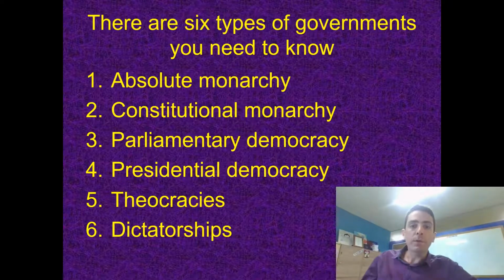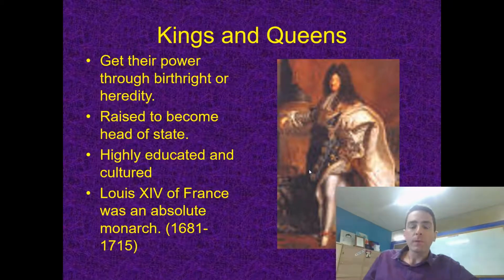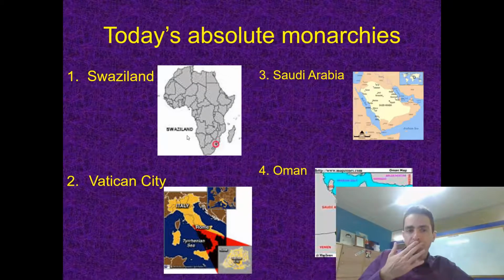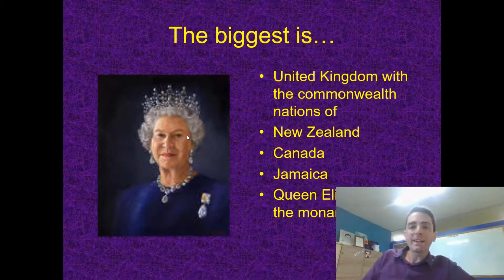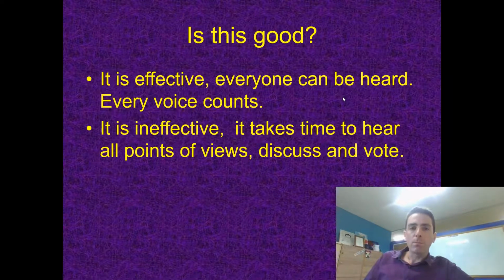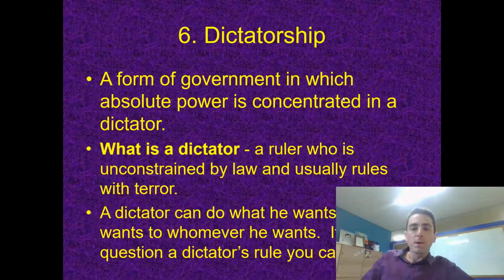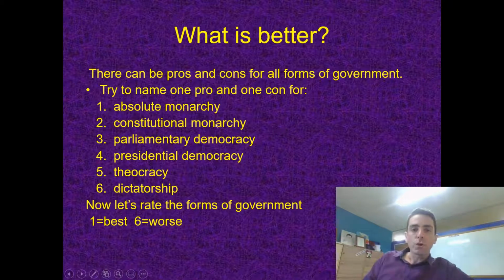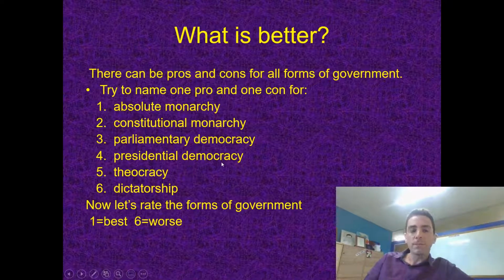Pass GED Social Studies | Types of Government